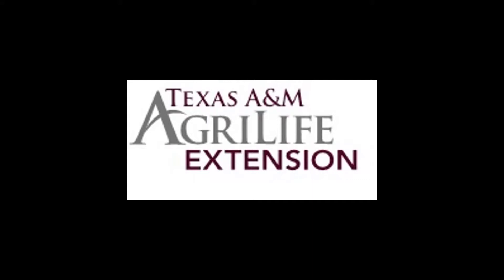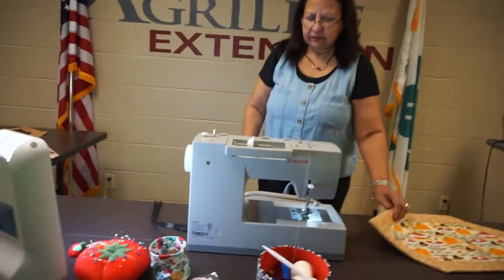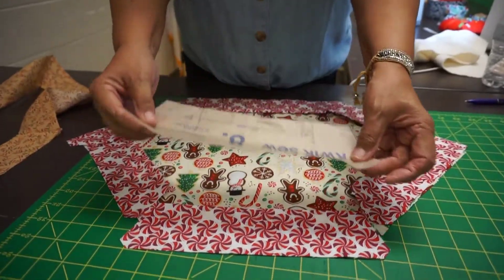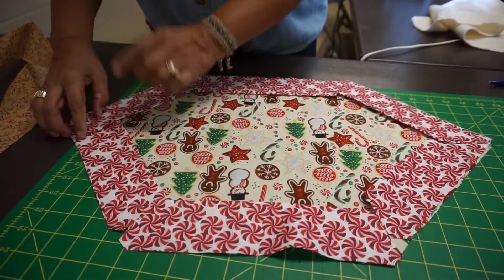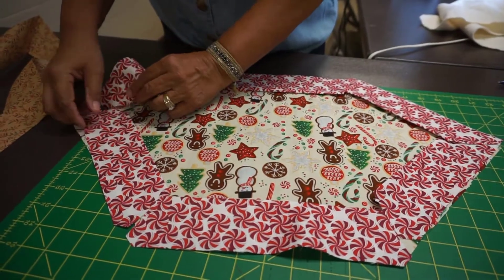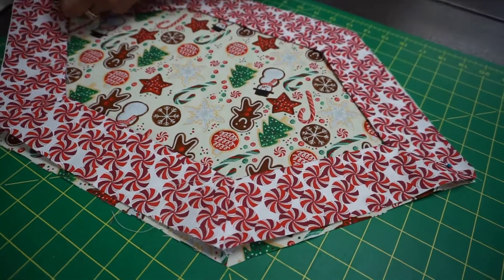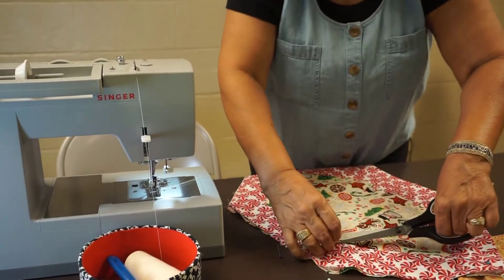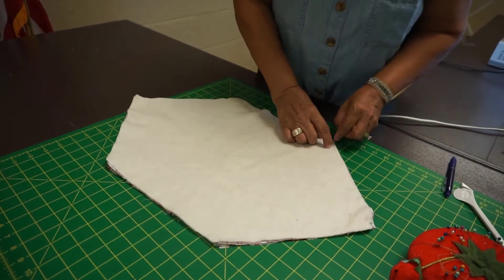Sewing Tutorial: Place Mats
Ms. Dori Perez, a Master Clothing Volunteers teaches individuals how to make a place mat.